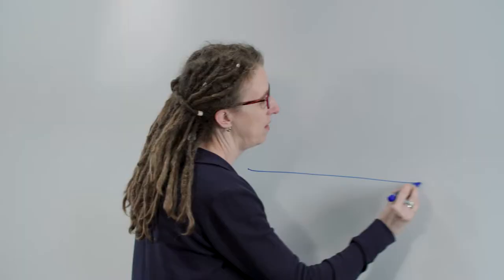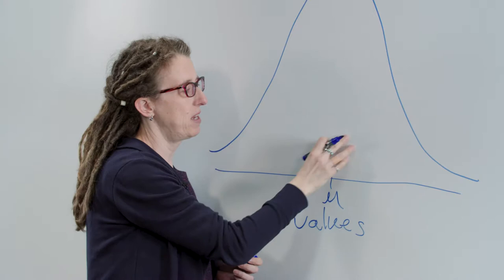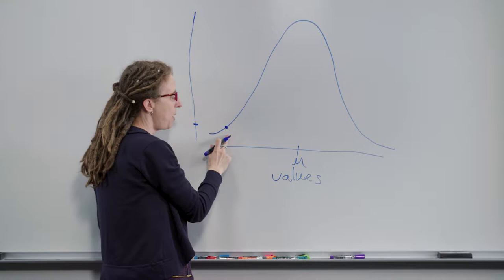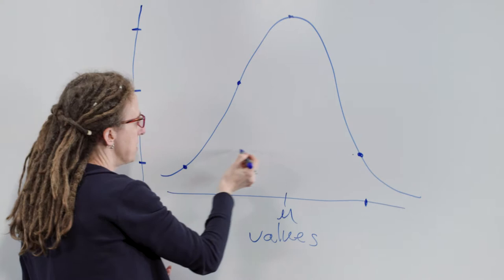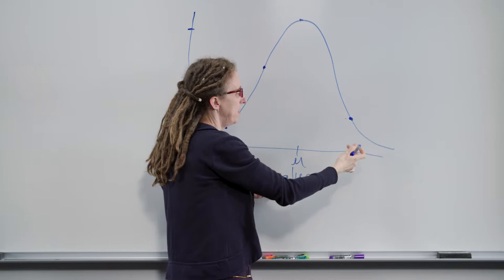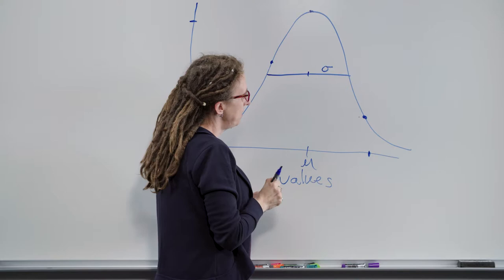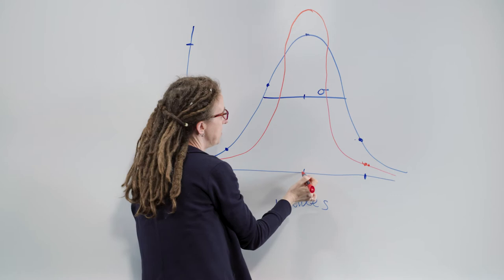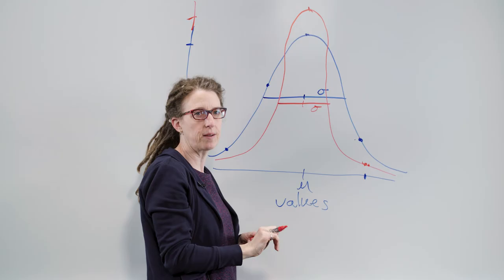13. Data variation: An Example of What Variation Looks Like Between Samples (LE: Module 2, Part 5)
Katie Pollard explains how variation in biological systems may be expressed in continuous data. She introduces the concepts of distribution curves, standard deviation, and variance. This is part of the Module 2 content in the free online course: Let’s Experiment,

Note this is a bonus video that is not included in the online course. We are releasing here in case it is useful. So here it is labeled Part 5 of Module 2.

Find the entire free course of Let’s Experiment: A Guide for Scientists Working at the Bench Other free online courses can be found and please

Scientists featured in the video:
Katie Pollard (Gladstone Institutes)